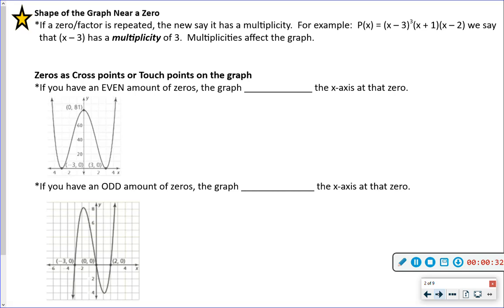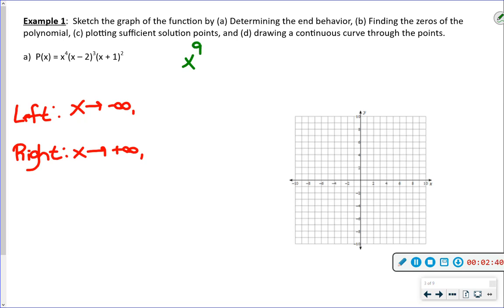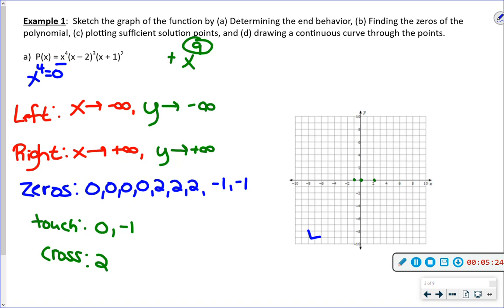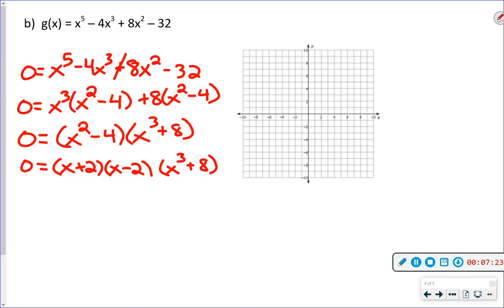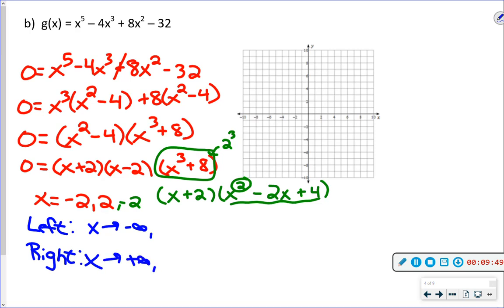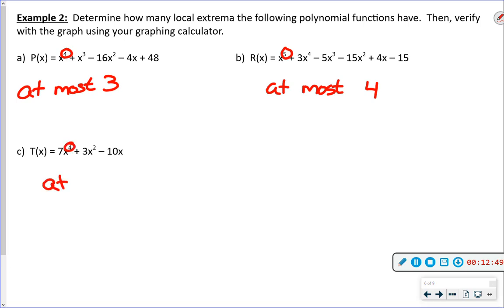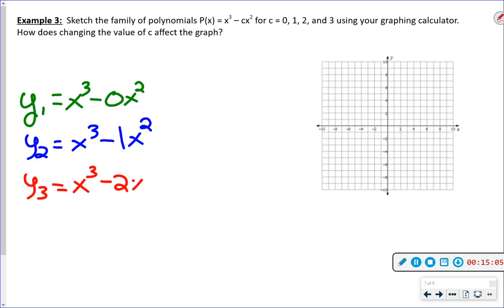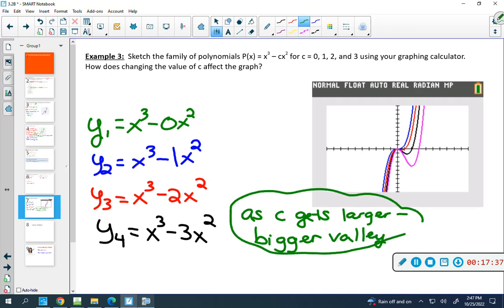3.2B: Polynomial Functions & Their Graphs Cont.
This video explains:
*Shape of the Graph Near a Zero
*Graphs of Polynomial Functions: End Behavior
*Local Maxima & Minima of Polynomials